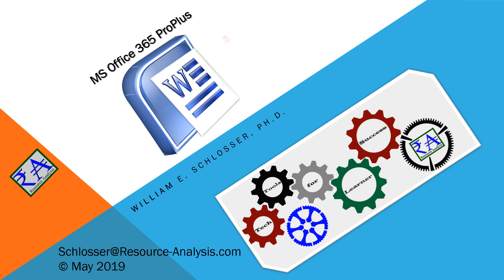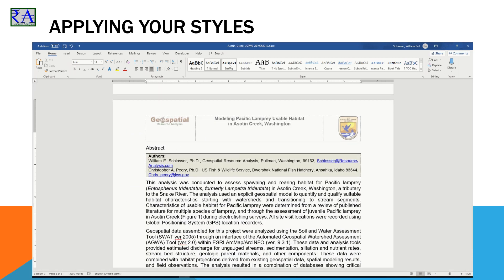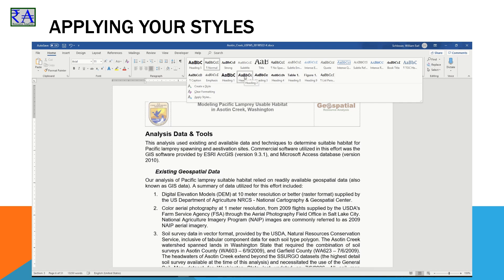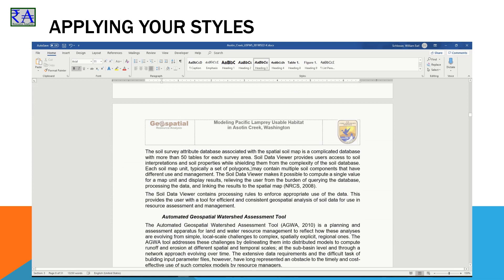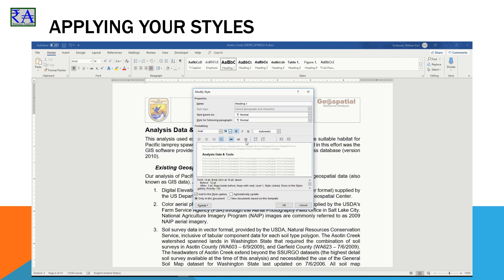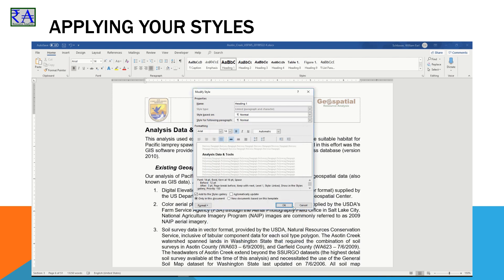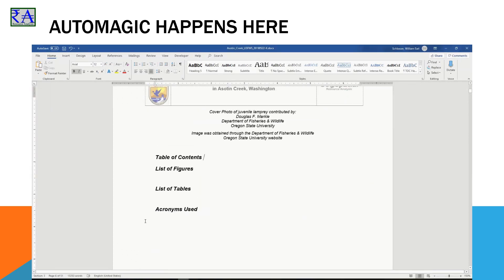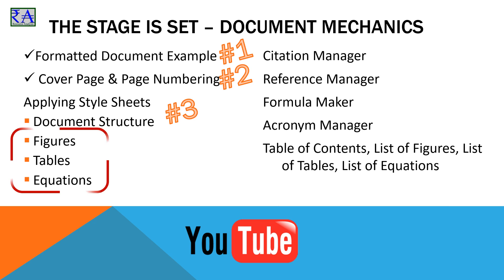Applying Style Sheets to your MS Word Document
You research your topic, find citations and references, formulate some powerful observations and finally deliver it into a well written document. Now you need to create the packaging that will attract people to   make you feel good about the entire presentation. It is time to cover this by designing Style Sheets.